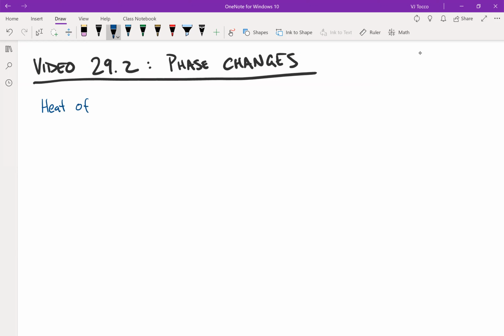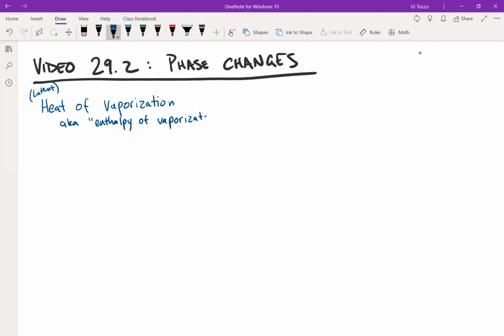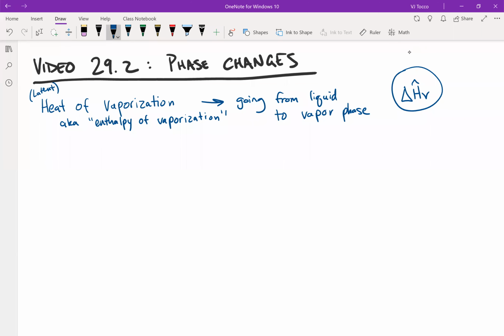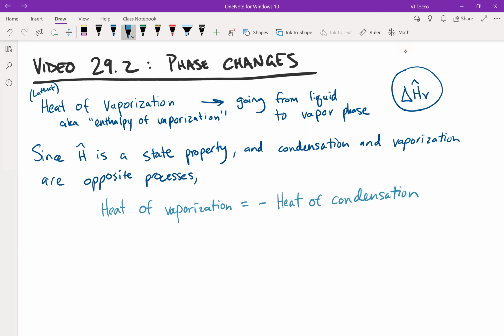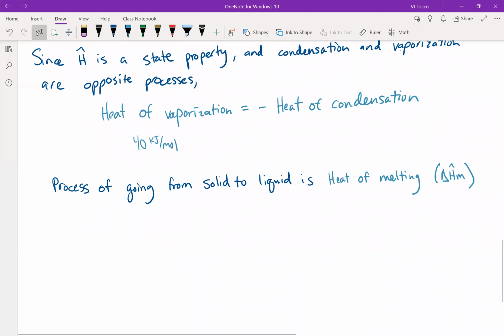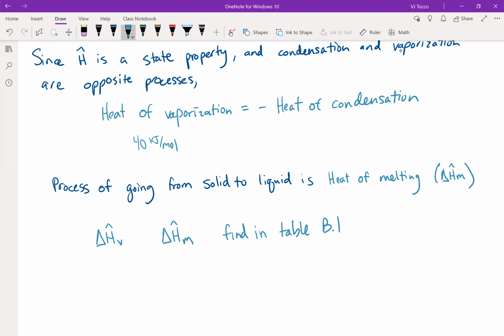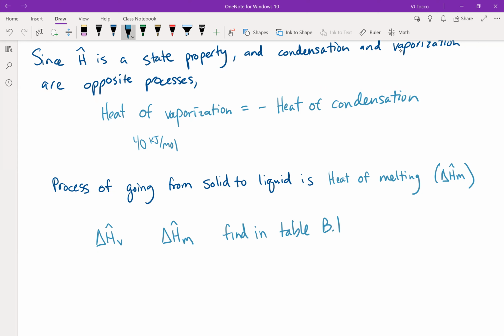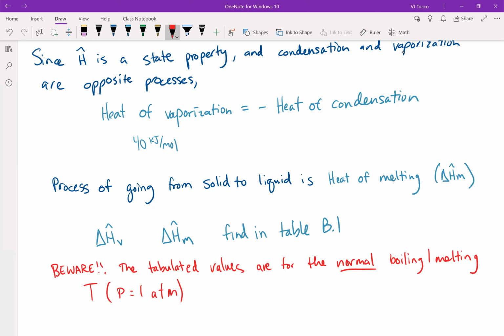MEB Episode 49: Enthalpy and Internal Energy Changes for Phase Changes